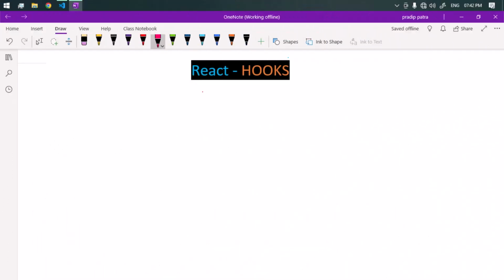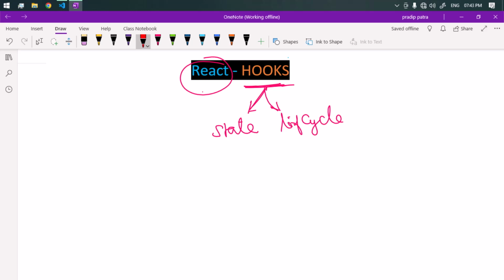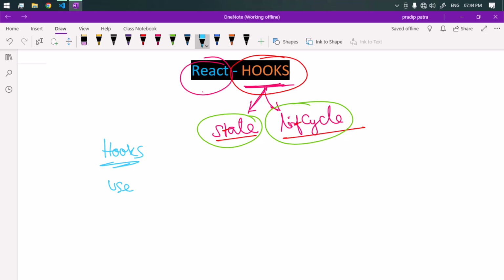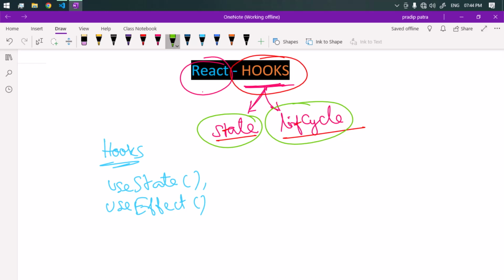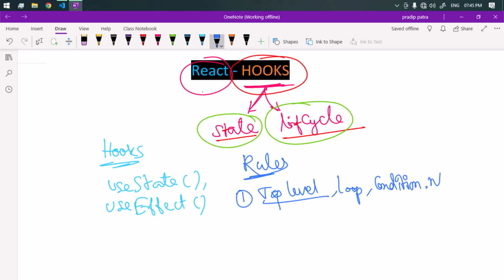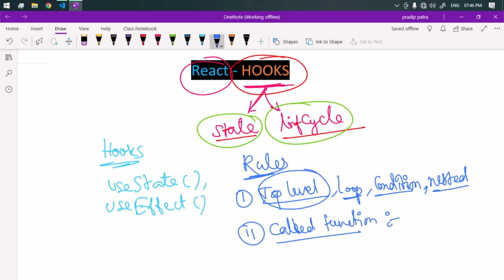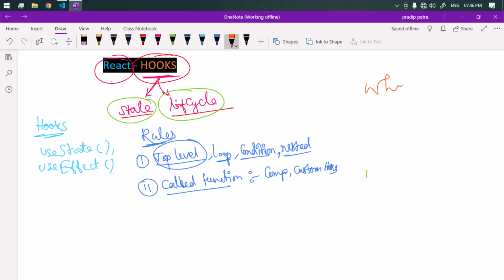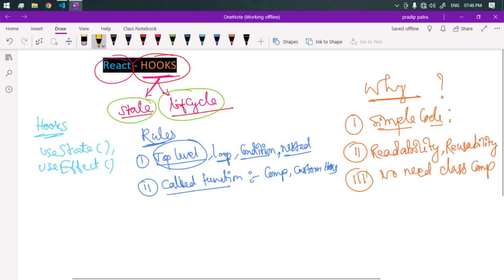Intro to Hooks in React | React JS Tutorial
React hooks enable state and lifecycle features in functional components, simplifying code and improving reusability.

📝 Timestamps:
0:00 - Intro to React Hooks
0:47 - Rules
1:27 - why to use Hooks ?